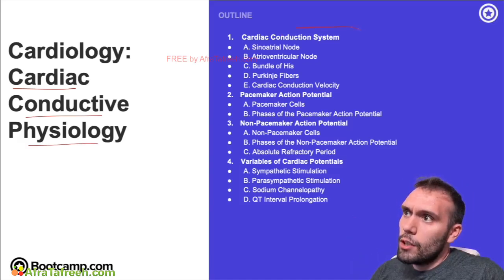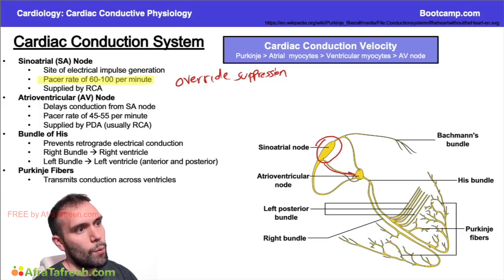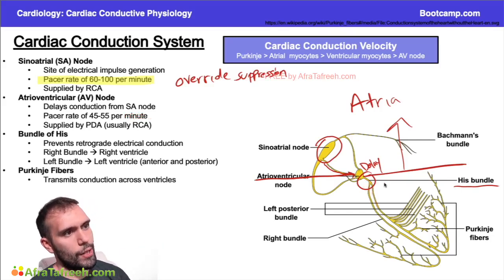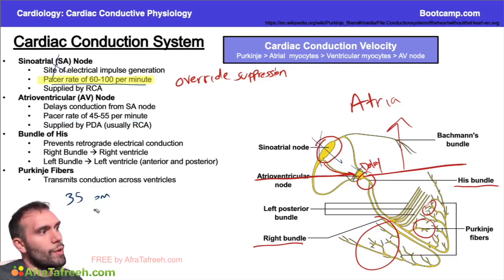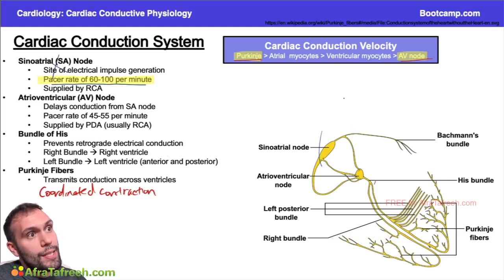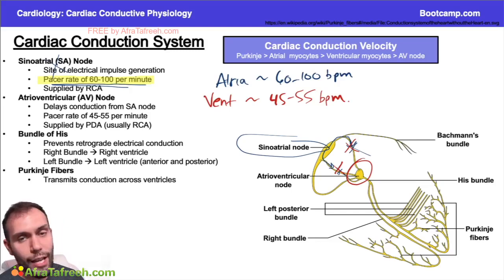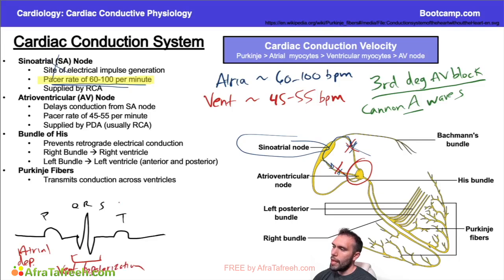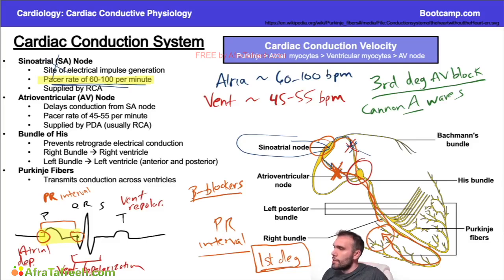Cardiac Conduction System